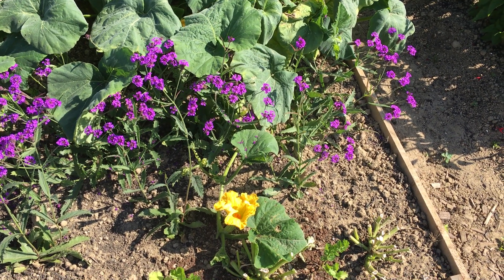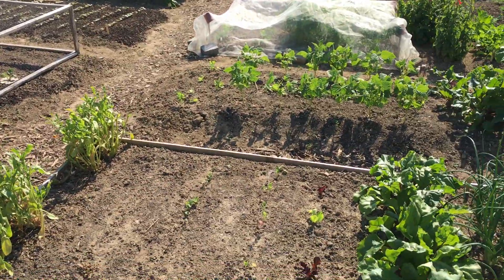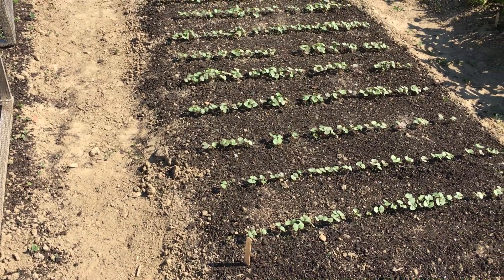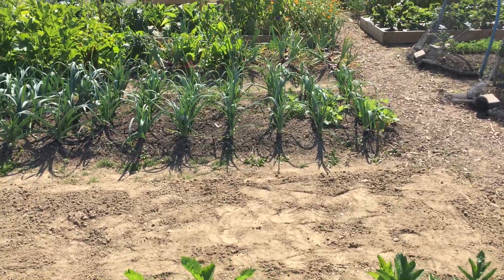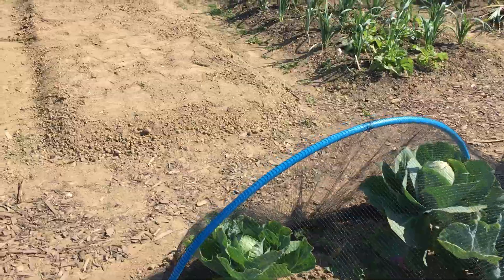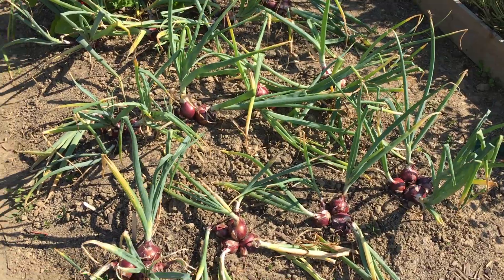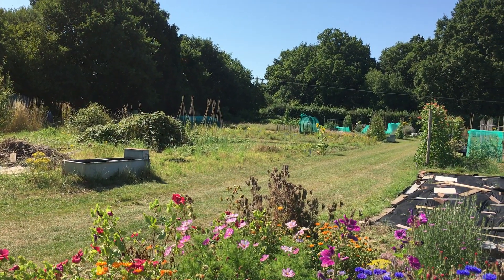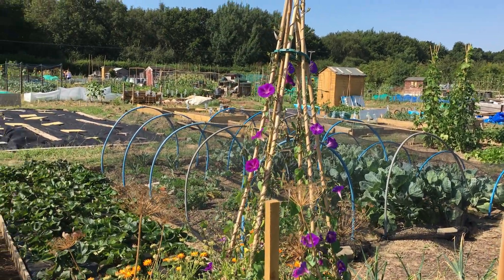31 July 2020 on Plot 13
The soil is very dry as we have had no rain for ages. The onions have done very well and it is time to harvest them. New buckwheat green manure will soon sprout on the vacant potato bed.